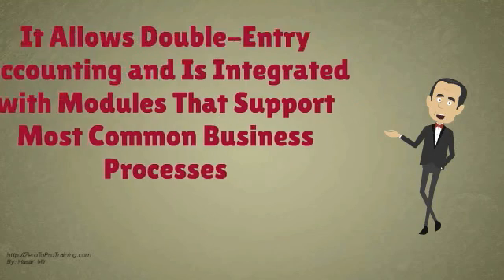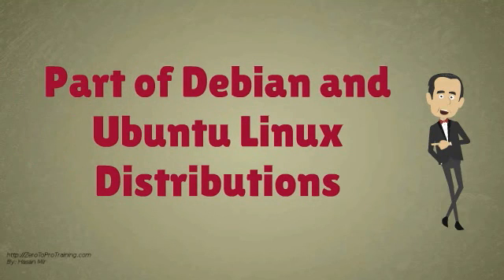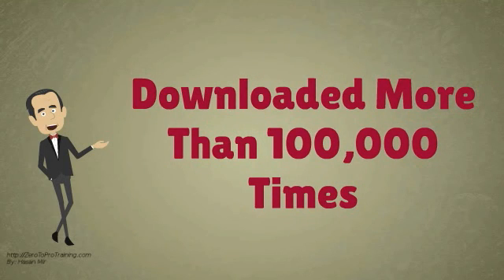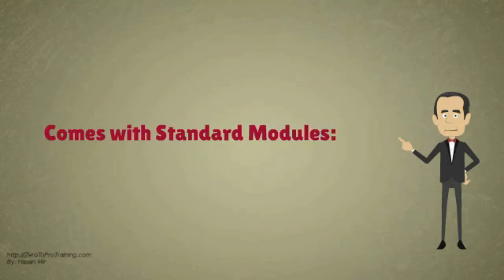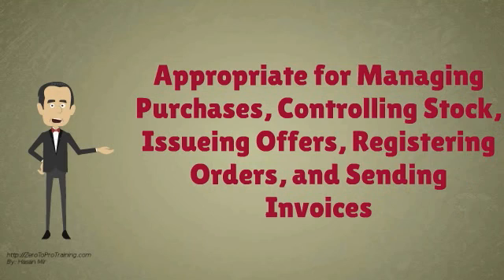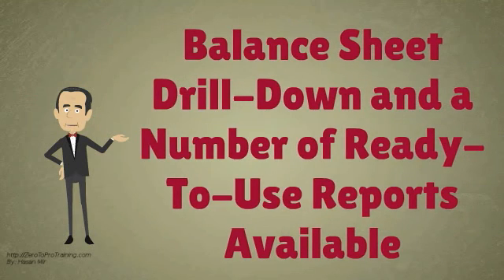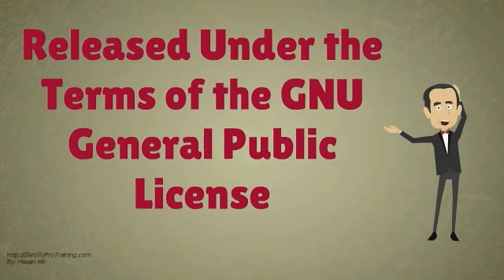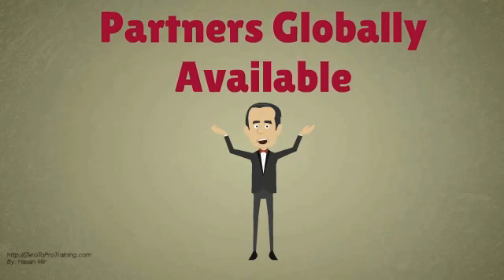What Is FrontAccounting Software? (Front Accounting Overview)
What Is FrontAccounting Software?  FrontAccounting Overview
Category: ERP